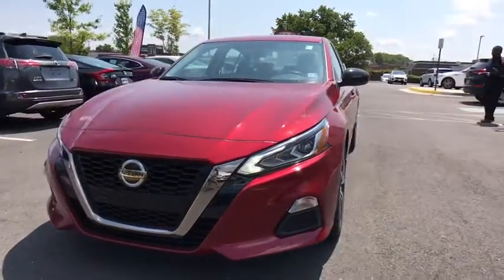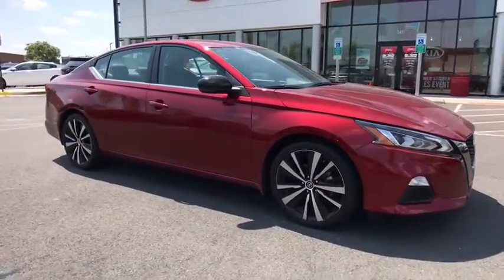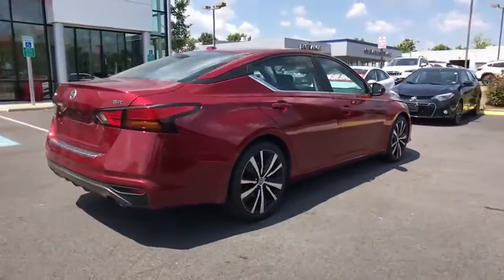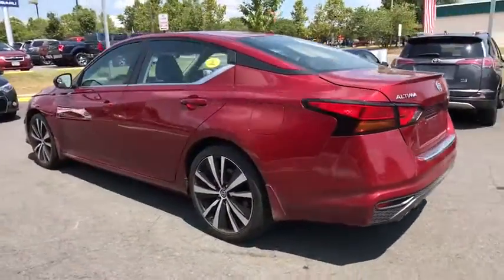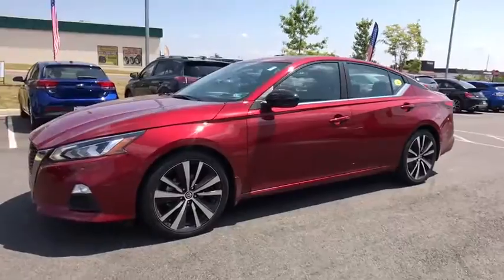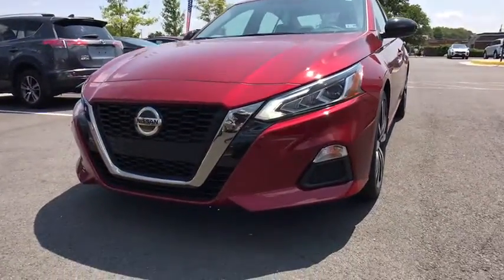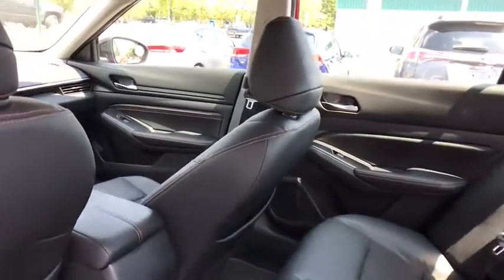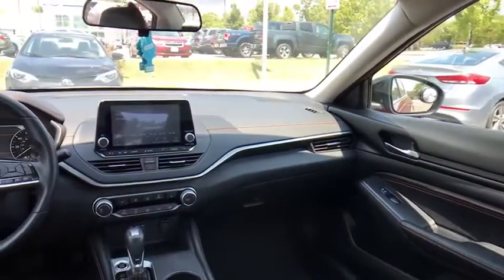2019 Nissan Altima Chantilly, Fairfax, Woodbridge, Springfield, Manassas, VA A5443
Used 2019 Nissan Altima available in Manassas, Virginia at Browns Manassas Kia. Servicing the Chantilly, Fairfax, Woodbridge, Springfield VA area.
2019 Nissan Altima 2.5 SR - Stock#: A5443 - VIN#: 1N4BL4CV8KC202333

Recent Arrival! CARFAX One-Owner. 2019 Nissan Scarlet Ember Tintcoat Altima 2.5 SR FWD CVT with Xtronic 2.5L 4-Cylinder DOHC 16V 36-Point Inspection Adaptive Ride Package Appearance Package Audio Package Backup Camera Bi Xenon Headlamp Package Bluetooth Bose High End Sound Package Comfort Package Convenience Package Convenience Plus Package Good Brakes Good Tires Leather Seats Luxury Package Premium Audio Package Premium Package Quiet Package Sunroof/Moonroof CVT with Xtronic. 27/37 City/Highway MPG Odometer is 2009 miles below market average!brPlease call for more information and schedule your free test drive today.